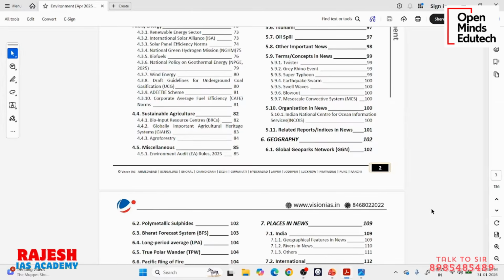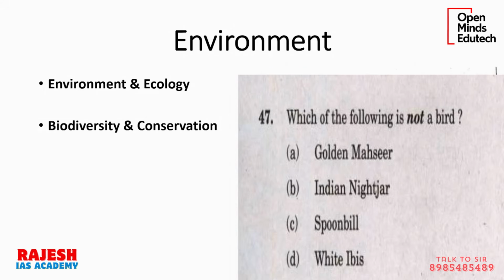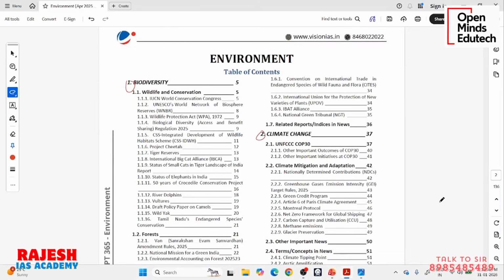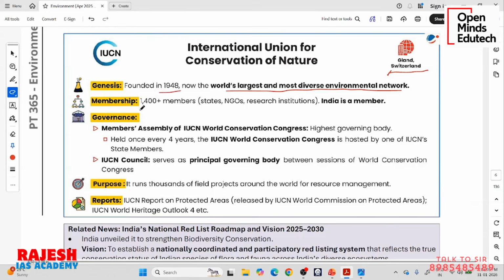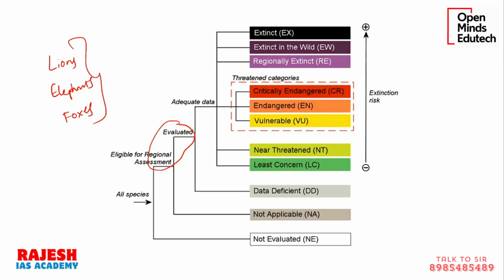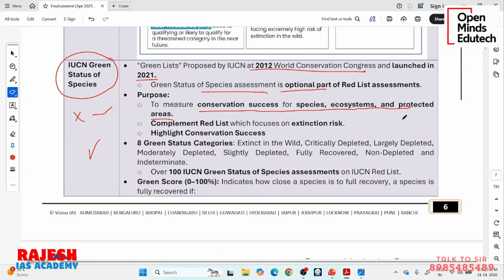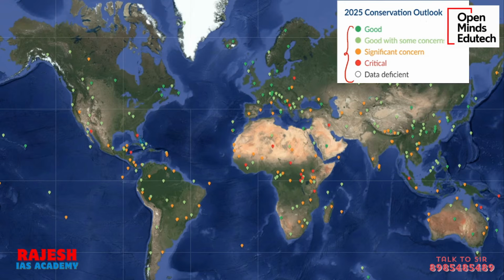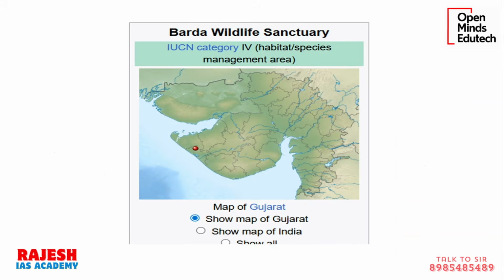Vision PT 365: Master 1 Year of Current Affairs for UPSC Prelims 2026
🔥 UPSC Prelims 2026 Crack Garu! Vision PT365 Full Strategy & Analysis | Telugu Explanation 🔥

Namaste UPSC Warriors! 🌟 In this power-packed lecture, we dive deep into Vision PT365 Prelims 2026 – your ultimate guide to scoring 120+ in GS Paper 1! Perfect for APPSC, TGPSC, and CSE Prelims aspirants.

What You'll Learn:

Vision PT365 key topics & high-weightage areas

50+ solved questions with PYQ links

Smart tricks to avoid common mistakes

Telugu medium explanations for crystal-clear understanding